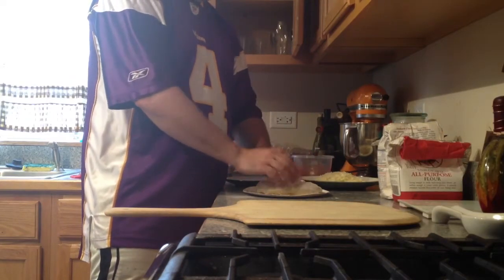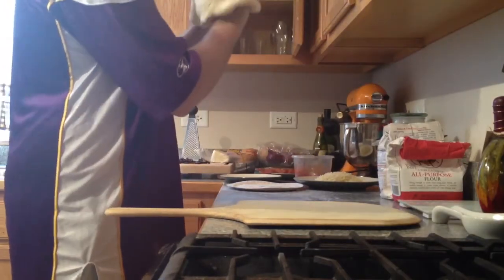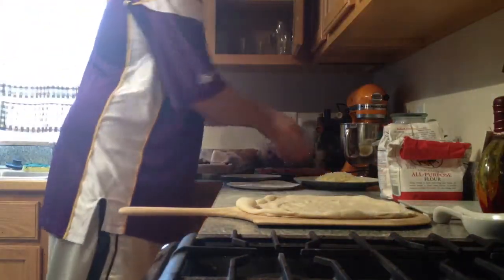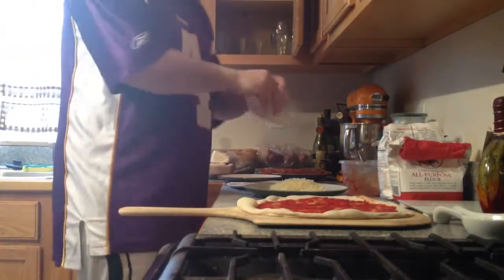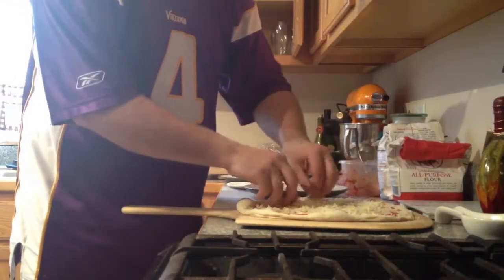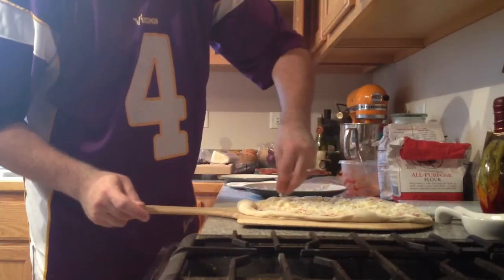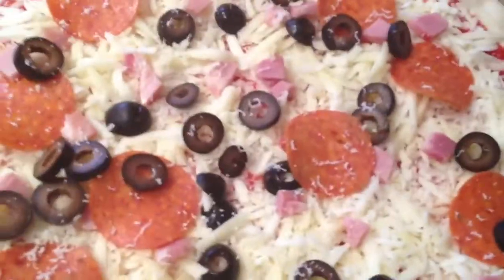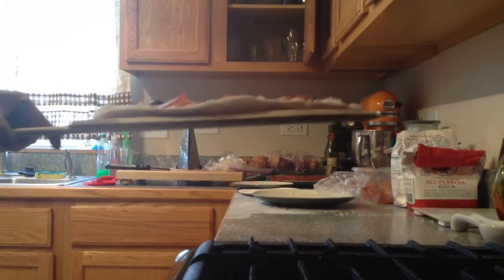Dressing a NY style pizza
In this vid I demonstrate how to open and dress a ny style pizza.